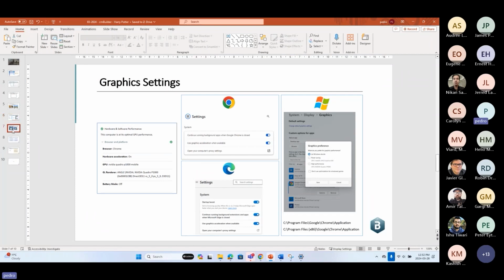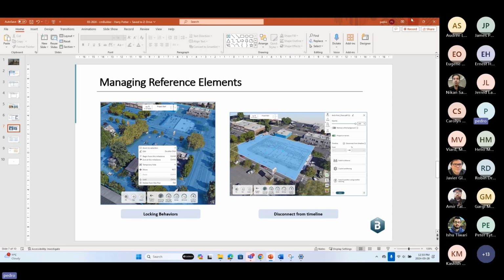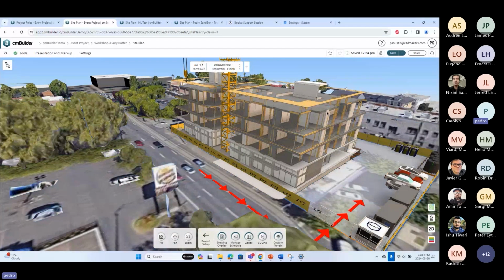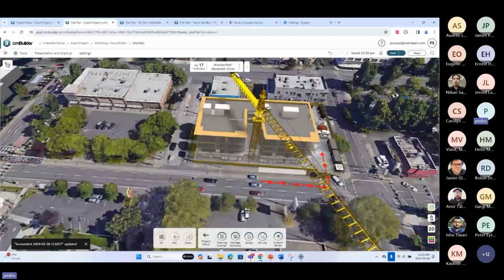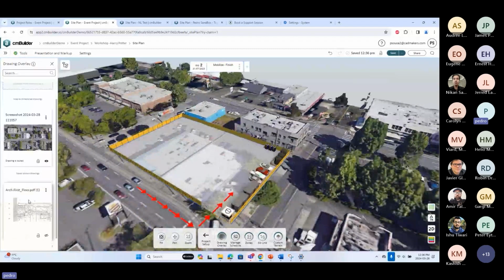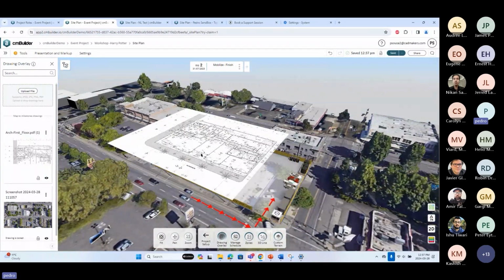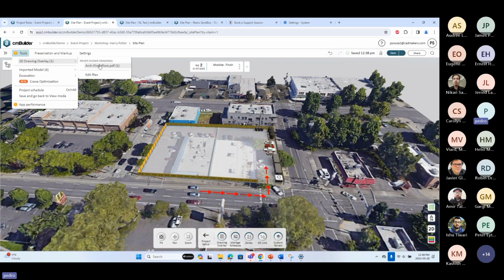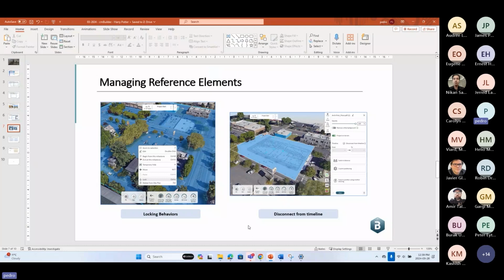How to Manage Reference Elements in cmBuilder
Follow along this video to learn how to manage reference elements that you bring into your site plan. Reference elements are those such as a drone scan or imported drawing that you don't want to be part of your final presentation or don't want to be clickable to interfere with your work in building your site plan.